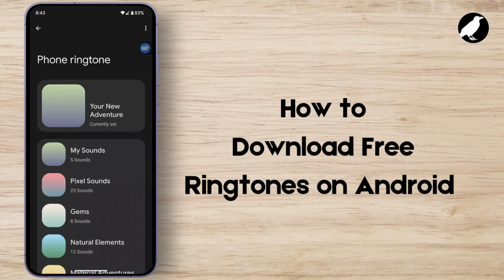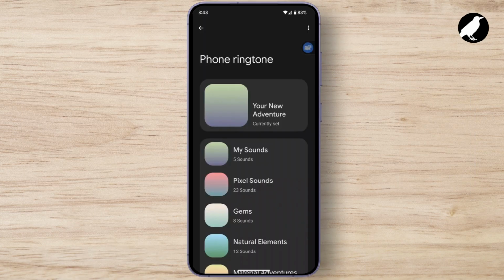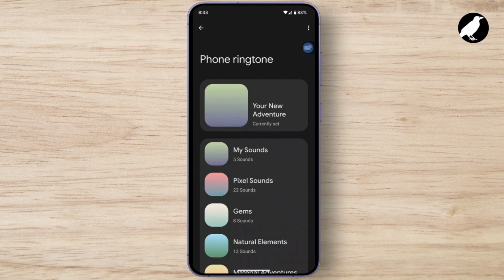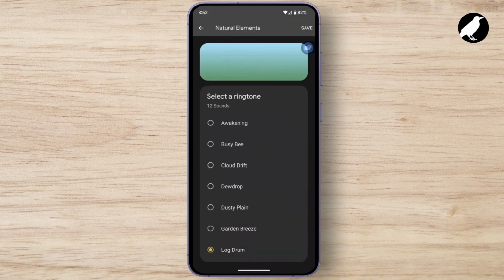How to Download Free Ringtones on Android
Looking for free ringtones to personalize your Android phone? This video will guide you through the steps to download and set up free ringtones on your Android device. Whether you're asking, "How do I get free ringtones on my Android phone?" or need tips for finding the best ones, this tutorial has you covered. Watch now to learn how to download free ringtones on Android today!

Timestamps:
00:00 How to Download Free Ringtones on Android
00:10 How Do I Set Free Ringtones on My Android Phone?